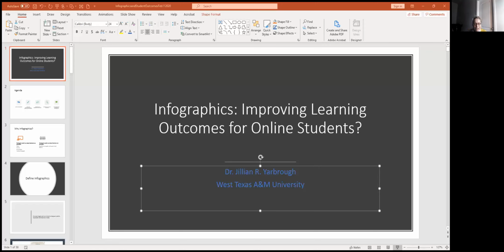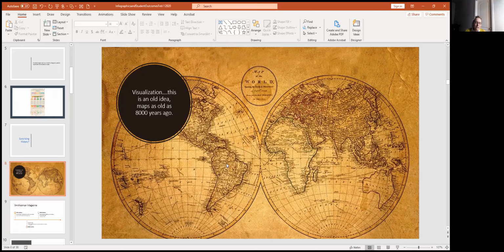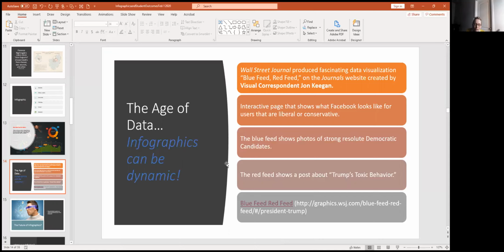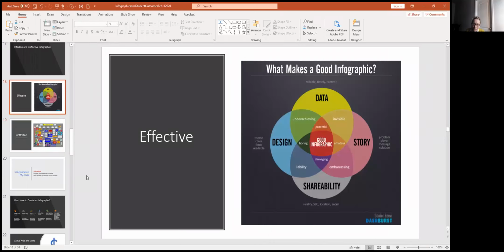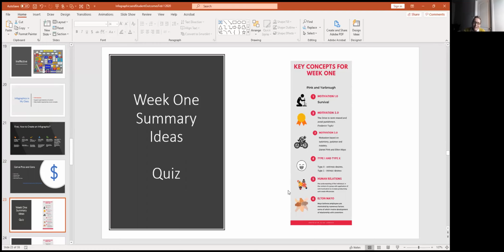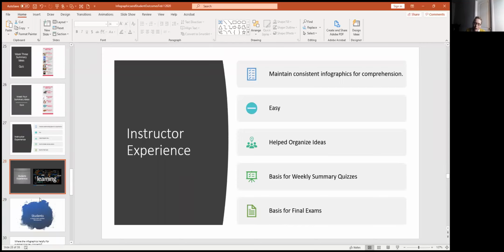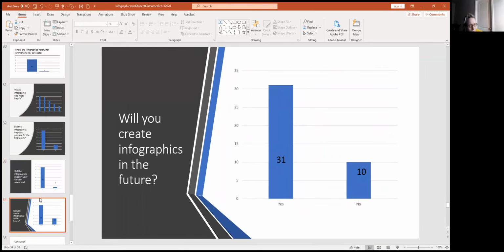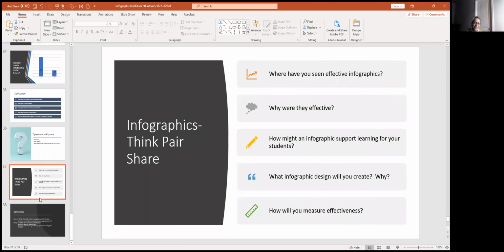Infographics Improving Learning Outcomes for Online Students